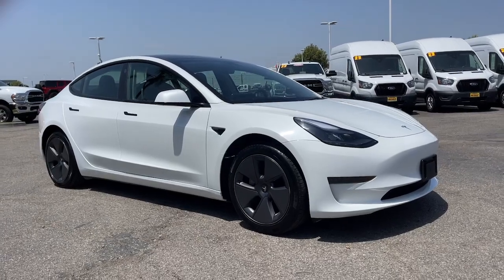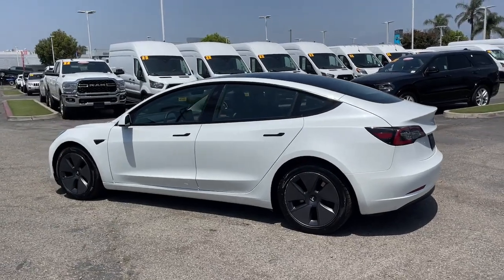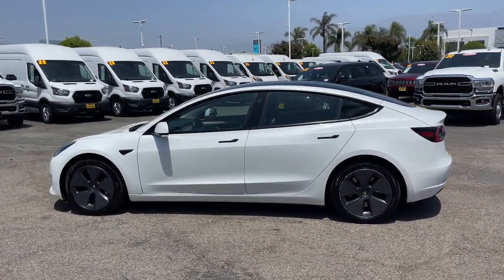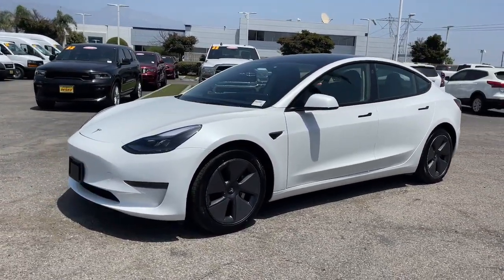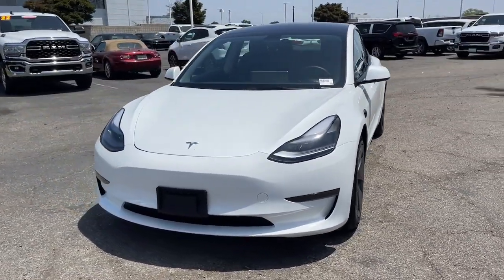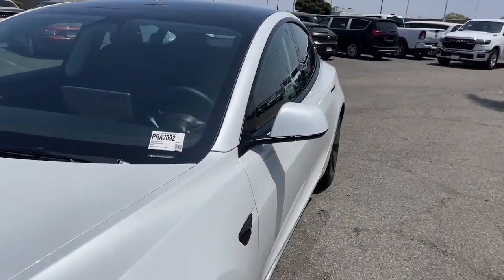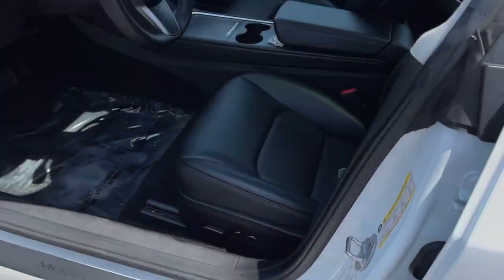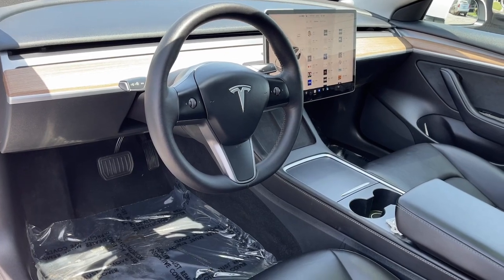2023 Tesla Model_3 Norco, Corona, Riverside, San Bernardino, Ontario, CA PRA7092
Pearl White Multi-Coat Used 2023 Tesla Model_3 Base available in Norco, California at

** COMING SOON ** This vehicle is currently undergoing the reconditioning process and will be available to purchase shortly.** NON SMOKER ** ** FRESHLY DETAILED ** ** BACK UP CAMERA ** ** BLUETOOTH WIRELESS / HANDS FREE ** ** KEYLESS ENTRY ** ** PREVIOUS DAILY RENTAL ** ** ONE OWNER CARFAX **.Priced below KBB Fair Purchase Price!138/126 City/Highway MPGCARFAX One-Owner.To see more quality vehicles like this one right here just or dial . All prices subject to government fees and taxes any finance charges $85 dealer doc fee and any emission testing charge. Sale prices do not include dealer installed accessories which can be purchased for an additional cost. If shipping is required dealership must facilitate no exceptions. This vehicle MAY have the following features. Please inspect vehicle BEFORE purchasing to ensure feature accuracy. 4-Wheel Disc Brakes 8 Speakers ABS brakes Air Conditioning Alloy wheels Audio memory Auto High-beam Headlights Auto-dimming door mirrors Auto-dimming Rear-View mirror Automatic temperature control Brake assist Bumpers: body-color Compass Delay-off headlights Driver door bin Driver vanity mirror Dual front impact airbags Dual front side impact airbags Electronic Stability Control Emergency communication system Exterior Parking Camera Rear Four wheel independent suspension Front anti-roll bar Front Bucket Seats Front Center Armrest Front dual zone A/C Front reading lights Fully automatic headlights Genuine wood dashboard insert Heated door mirrors Heated Front Bucket Seats Heated front seats Heated rear seats Heated steering wheel HVAC memory Illuminated entry Knee airbag Lane Departure Warning System Low tire pressure warning Memory seat Navigation System Occupant sensing airbag Outside temperature display Overhead airbag Passenger door bin Passenger vanity mirror Power door mirrors Power driver seat Power passenger seat Power steering Power windows Premium Seat Trim Radio data system Radio: Upgraded Audio System Rain sensing wipers Rear reading lights Rear seat center armrest Rear window defroster Remote keyless entry Security system Speed control Speed-sensing steering Split folding rear seat Steering wheel memory Steering wheel mounted A/C controls Steering wheel mounted audio controls Telescoping steering wheel Tilt steering wheel Traction control Trip computer Variably intermittent wipers and Wheels: 18 x 8.5 AerO.